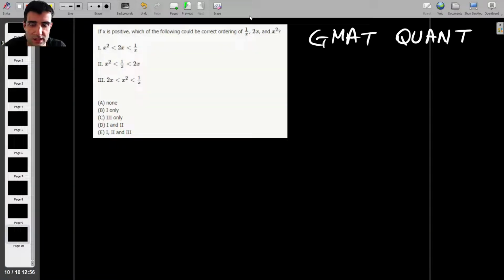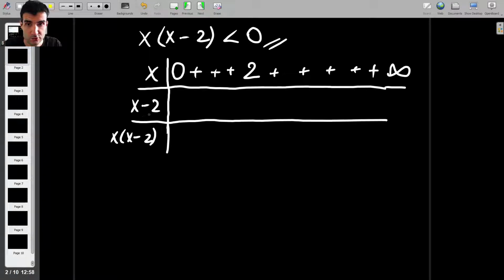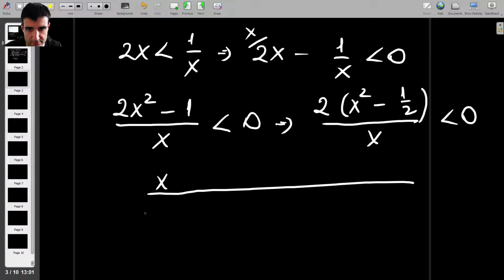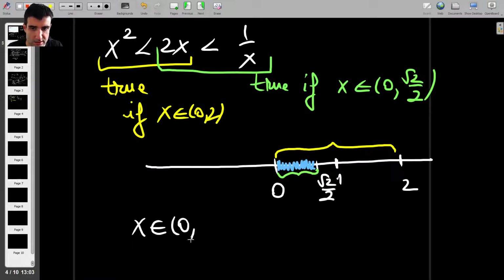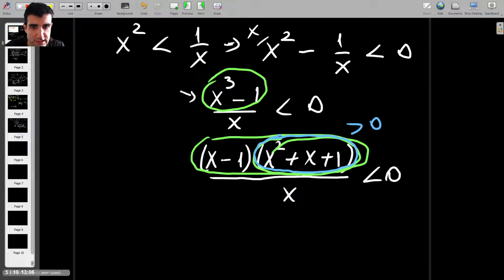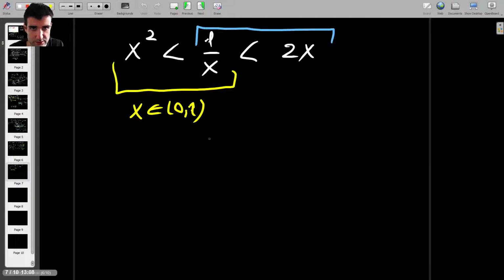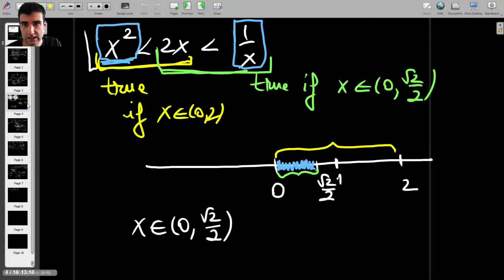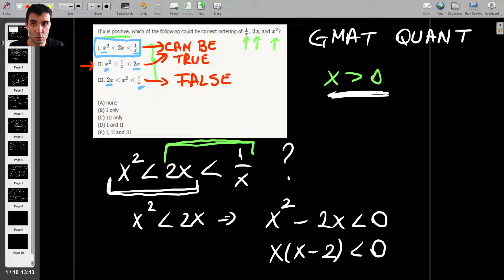Which one is bigger? (and when?)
This problem looks at a sequence of inequalities and we try to find whether x can take any values which allow the inequalities to occur.